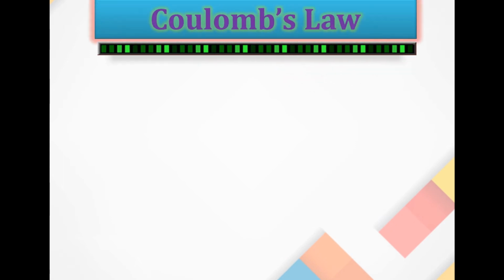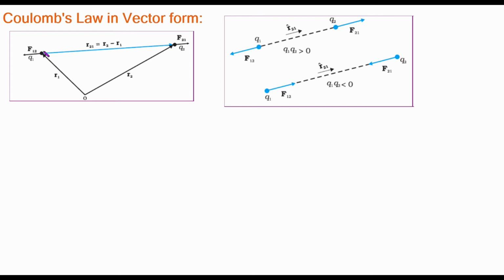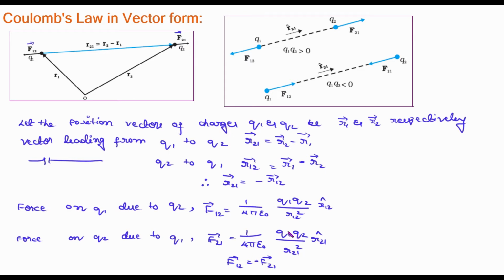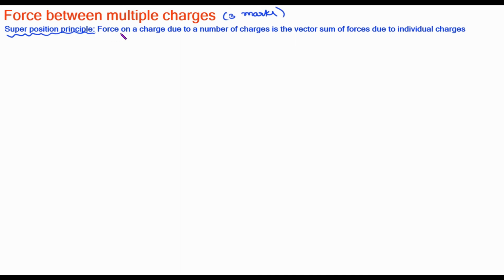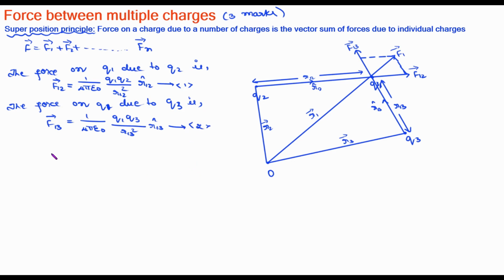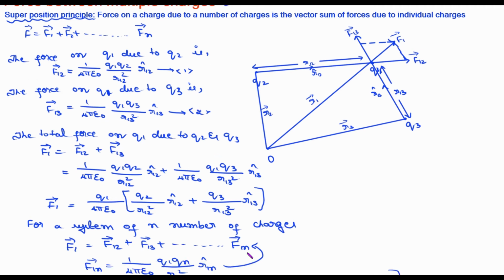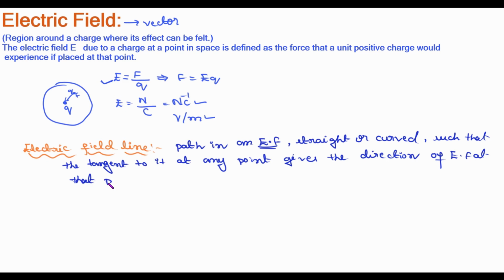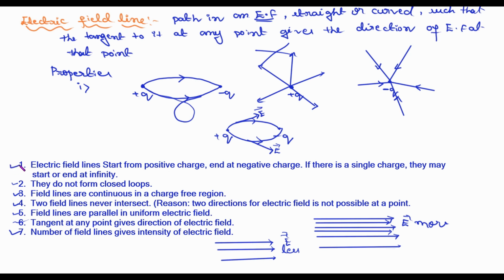Electric Charges And Fields- 02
Coulomb's Law, Force between multiple Charges, Unit of a charge, Electric Field, Electric Field lines and their properties